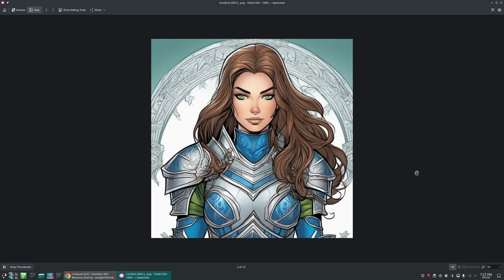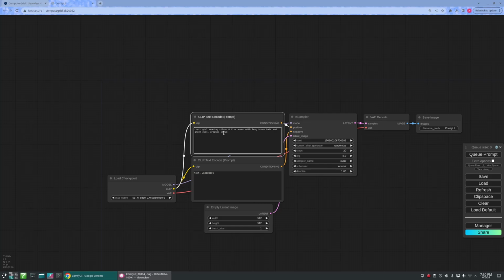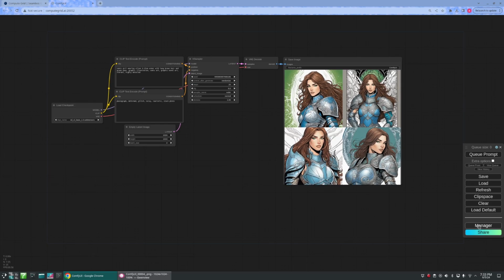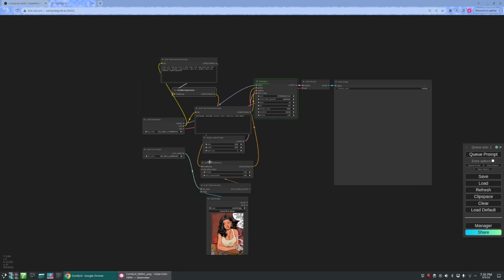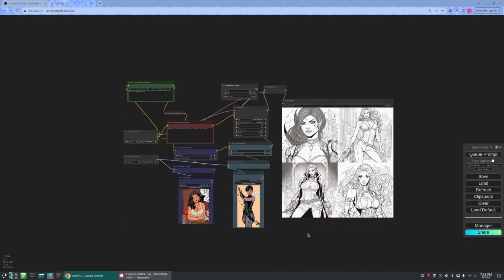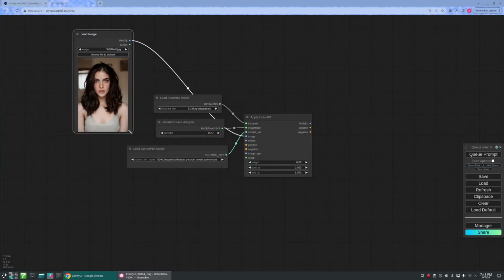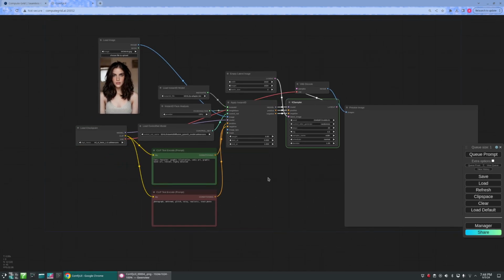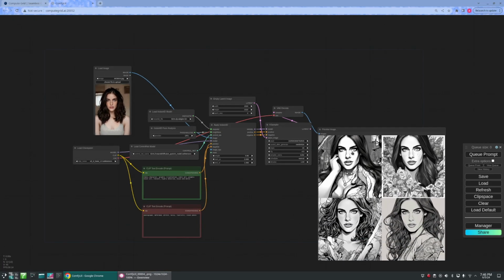Create Comic Book Art with AI: 3 Easy Methods Using Stable Diffusion & ComfyUI!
Positive Prompt: "comic {subject} . graphic illustration, comic art, graphic novel art, vibrant, highly detailed"

Negative Prompt: "photograph, deformed, glitch, noisy, realistic, stock photo"

Discover how to create incredible comic book-style art using AI! In this video, we explore three different methods to generate comic book characters with Stable DiffusionXL, ComfyUI, and ComputeGrid.

Timestamps:
0:00 - Introduction
1:00 - Overview of the Tools: Stable DiffusionXL, ComfyUI, ComputeGrid
2:30 - Method 1: Using Prompts
5:00 - Method 2: ReVision Model
8:30 - Method 3: InstantID Model
12:00 - Outro

Using these techniques, you can easily create vibrant and highly detailed comic book art. Whether you’re new to AI image generation or looking to refine your skills, this tutorial has something for everyone.